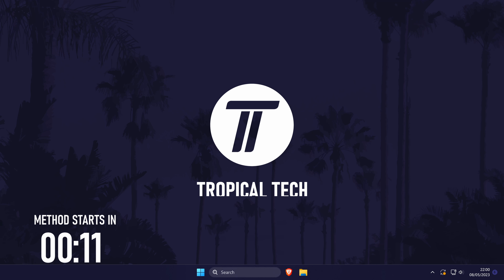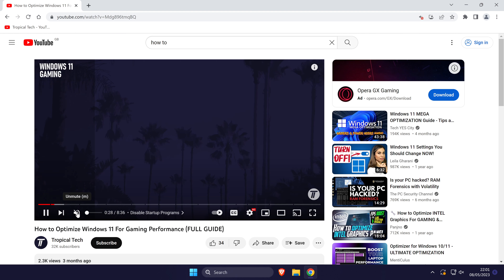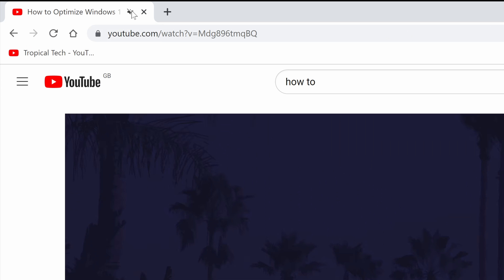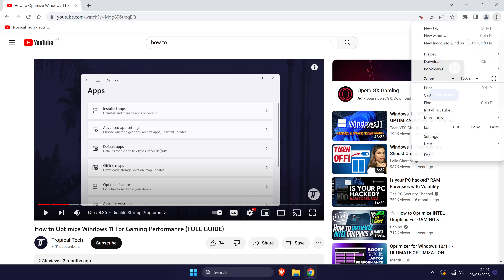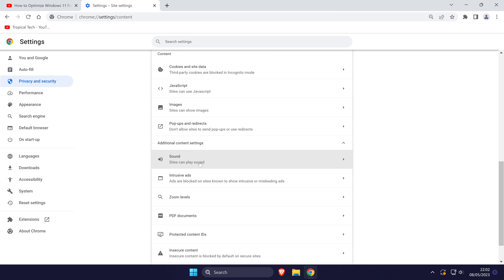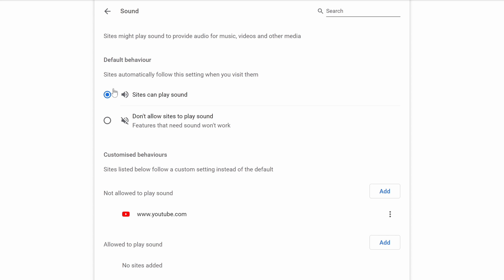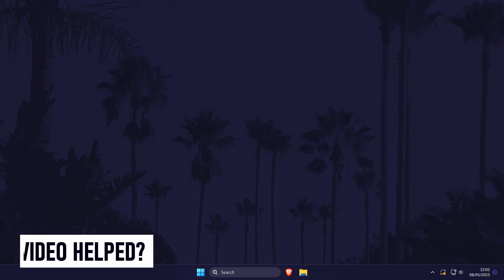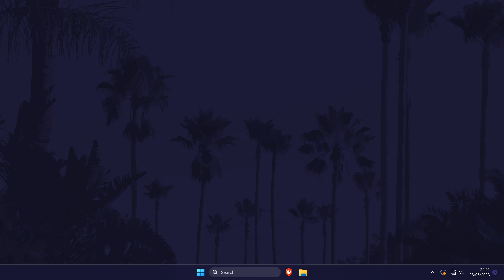How to Fix No Sound on YouTube or Sound Not Working (PC/Mac)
Is your sound not working on YouTube or YouTube sound not working? This video will show you how to fix no sound on YouTube. You might want to know how to fix sound not working on YouTube if you have a YouTube video no sound problem, whether it's caused by your browser or Windows 10, Windows 11 PC or laptop. Hopefully today's video helps show you how to fix YouTube videos muted on PC!